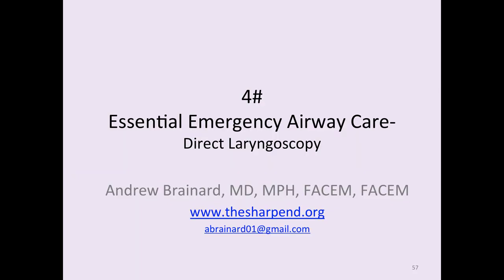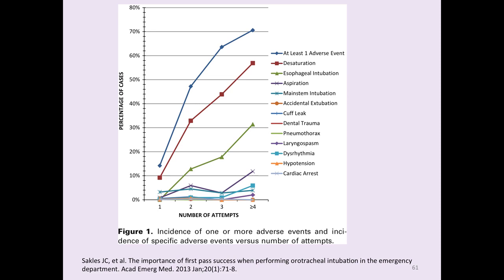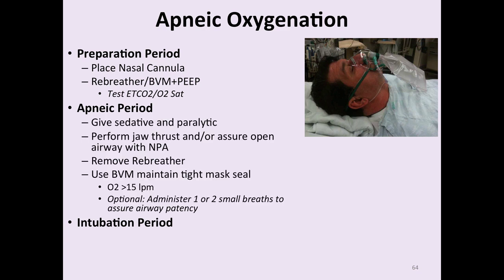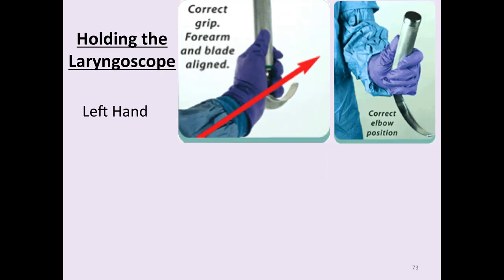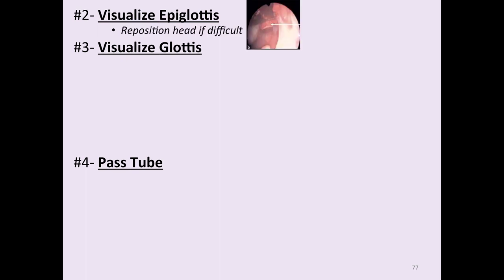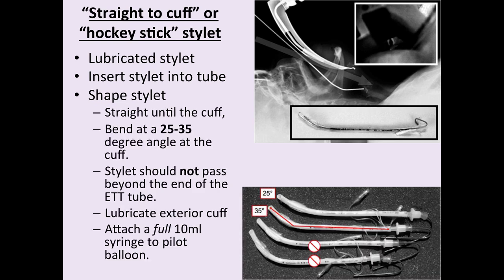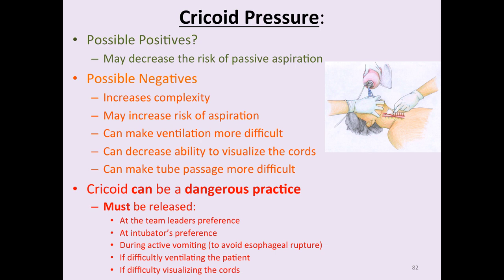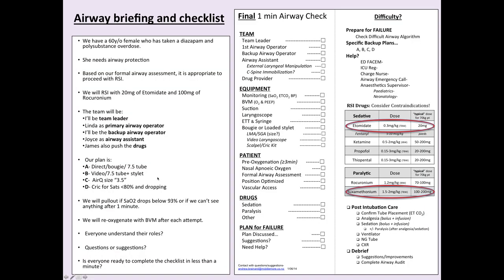EEACC #4 Direct Laryngoscopy